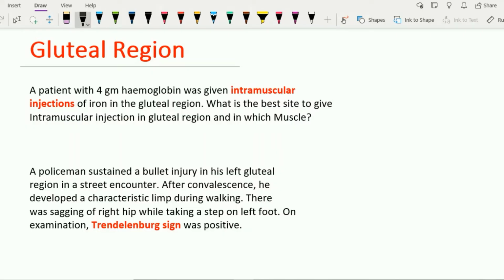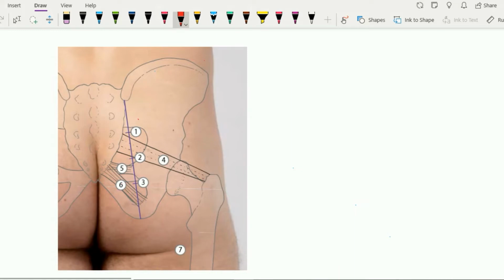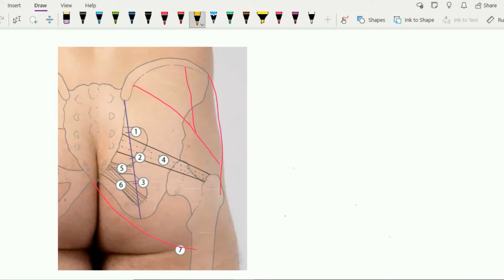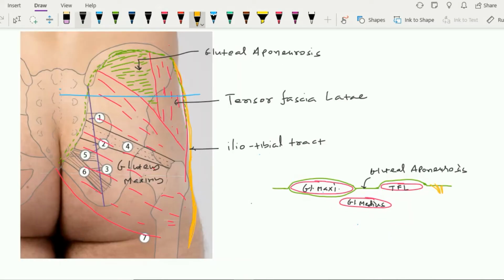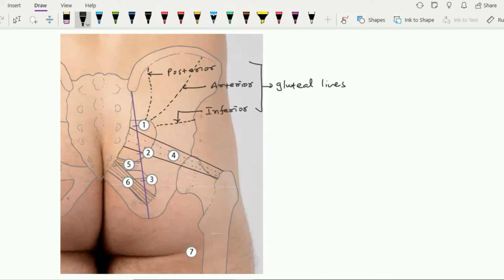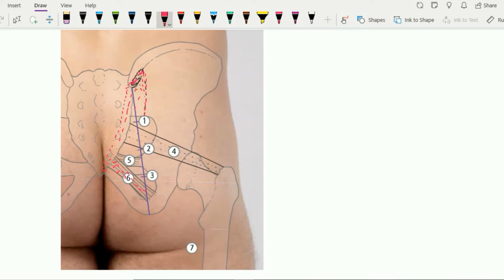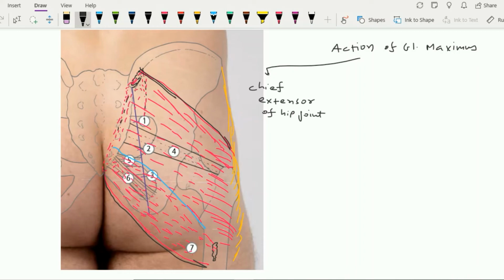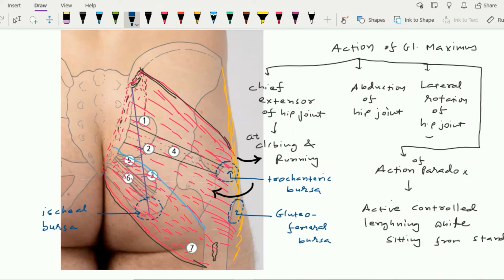Gluteal Region 1/Gluteus Maximus/Gluteal Aponeurosis/Panniculus Adiposus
Extent, Important body landmarks of gluteal region, superficial fascia, panniculus adiposus, gluteal aponeurosis, Gluteus maximus muscle with its origin, insertion, nerve supply, blood supply, action and bursae undercover of gluteus maximus